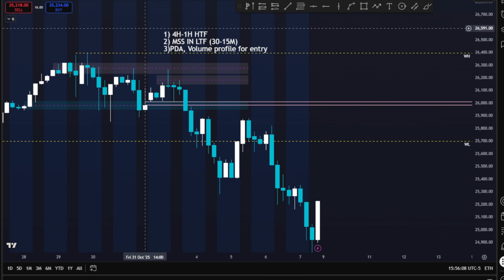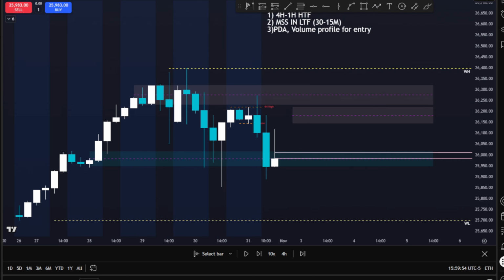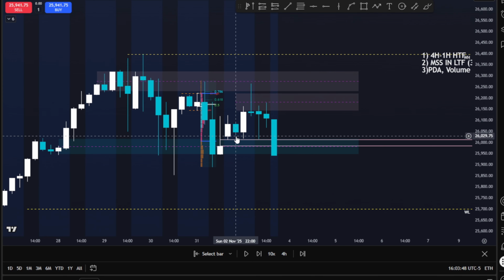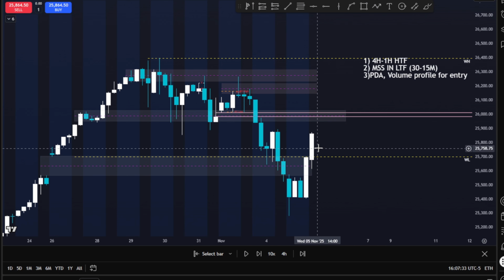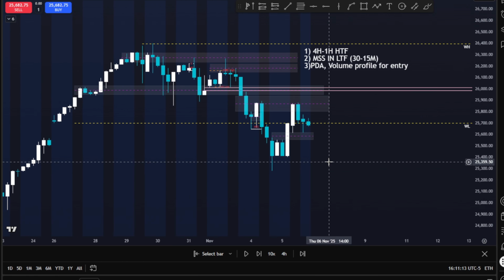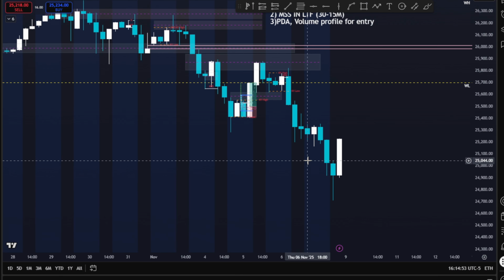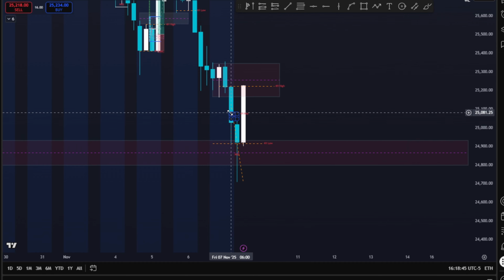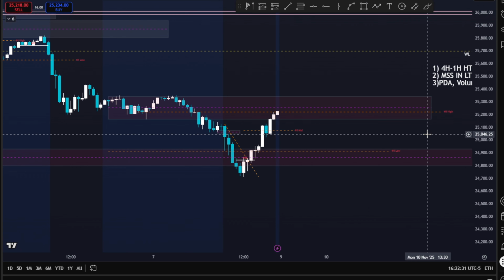Stop Guessing Direction — Use This 3-Step System for Daily Bias & Precision Entries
Most traders lose because they chase setups without context.
Here’s the 3-step process Smart Money uses to identify daily bias and enter with precision — no guessing, no indicators.

Step 1: HTF POI (High Timeframe Point of Interest)
→ Start with the bigger picture. Identify where Smart Money is likely active — 4H / Daily zones, OBs, or liquidity pools.

Step 2: LTF MSS or CISD
→ Drop down to your lower timeframe (30m–5m). Wait for structure to shift — that’s your confirmation the market is ready to deliver.

Step 3: Entry Off PD Array / Volume Profile
→ Don’t chase. Wait for price to tap into your point of interest inside premium or discount, align it with volume imbalance, and strike.

This is how Smart Money trades daily — clean, structured, rule-based.
⚡ Stop reacting. Start executing.